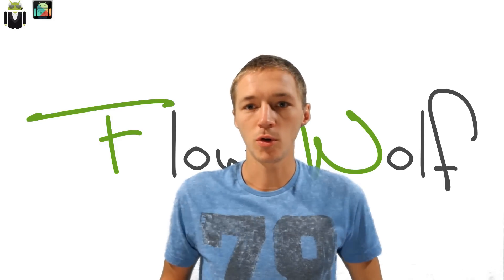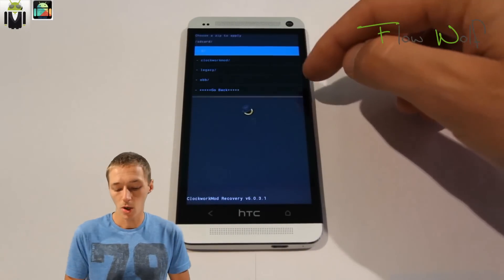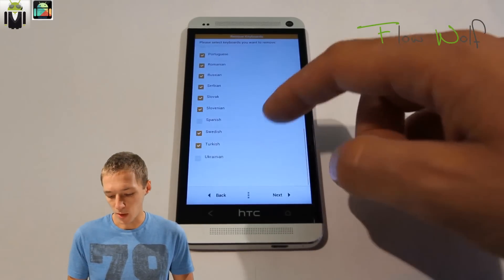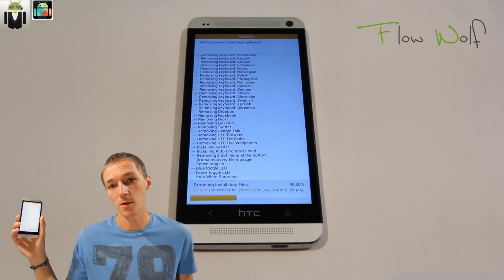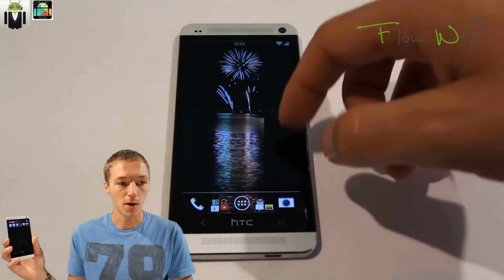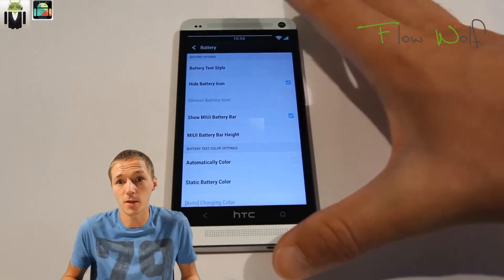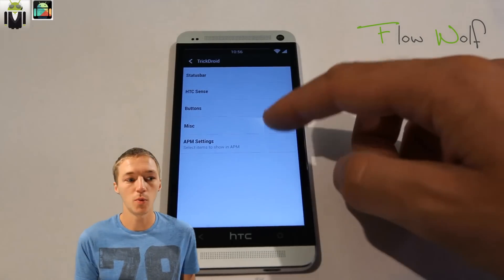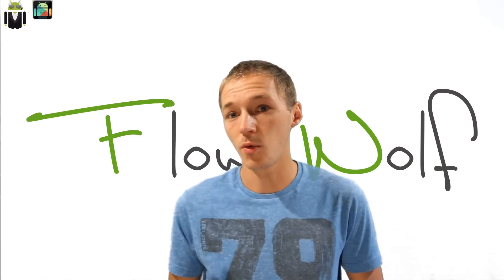TrickDroid on HTC One - Review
HTC One - HTC One X - TrickDroid sense 5 Android 4.3